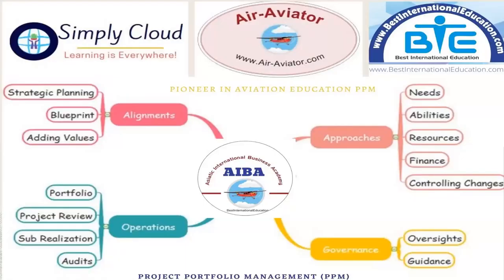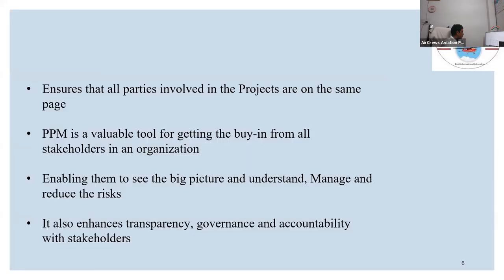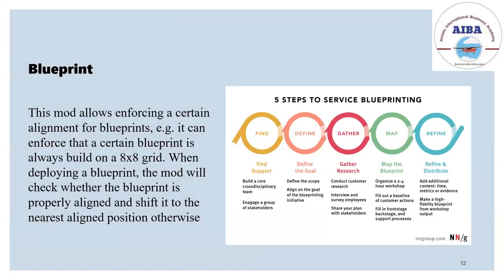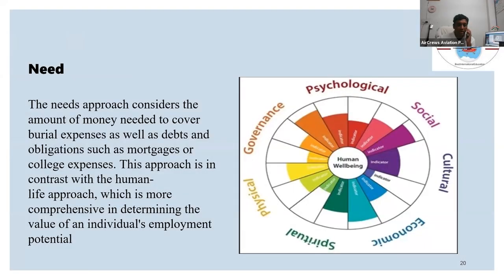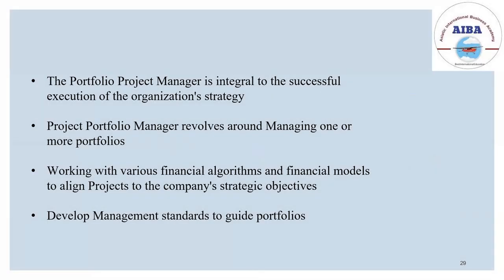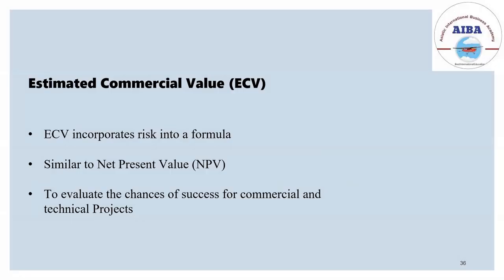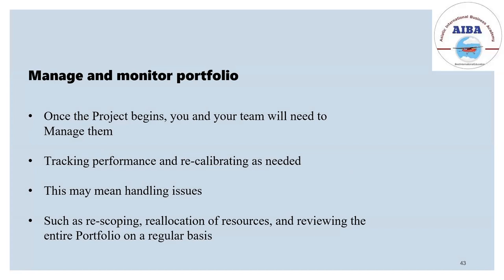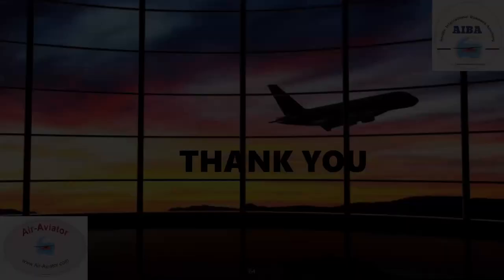International Aviation Education PPM By AirCrews Aviation Pvt. Ltd.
Dear Visitors,

Bell Icon  🛎️